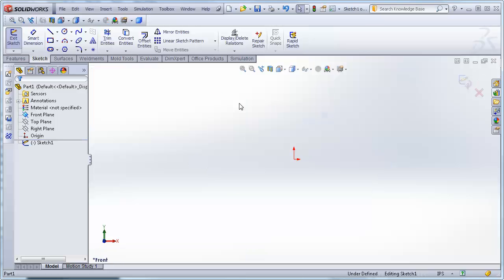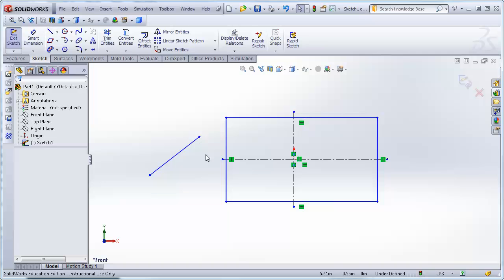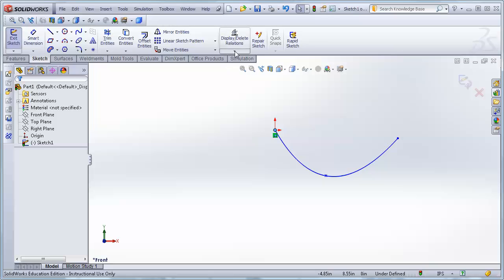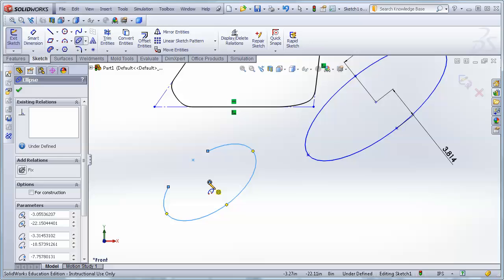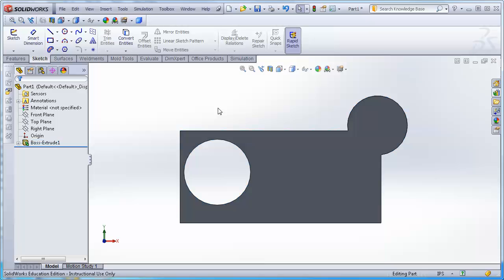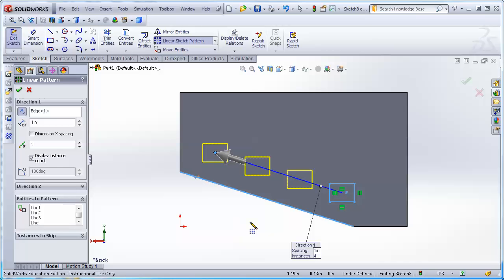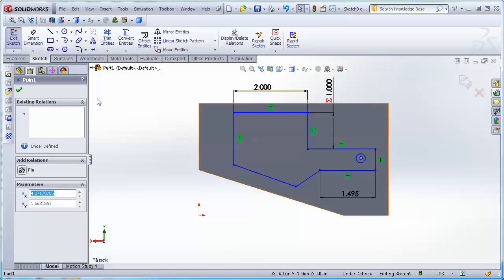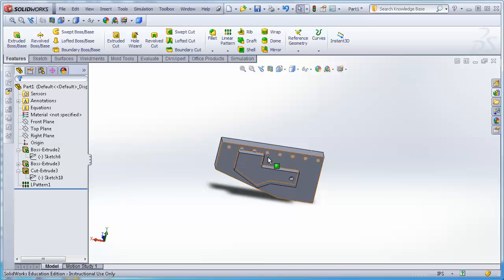ENGR 1332 Sketcher Tools